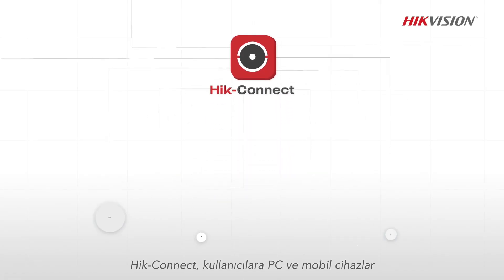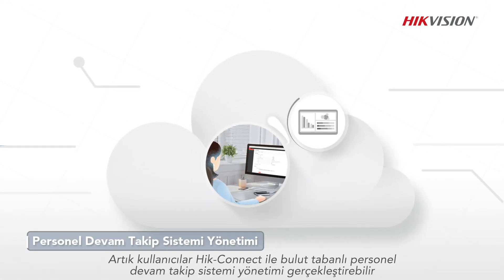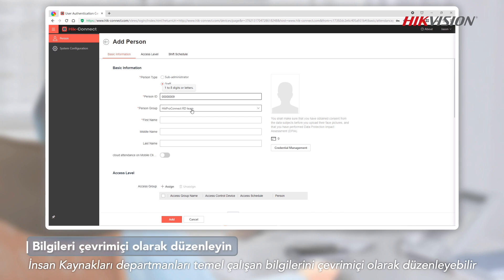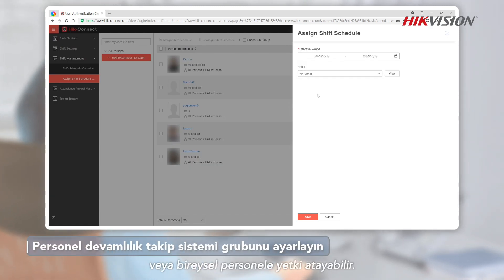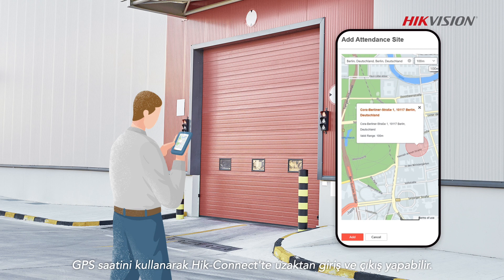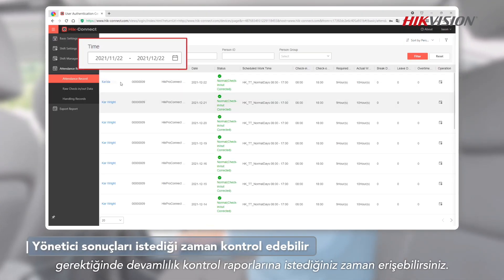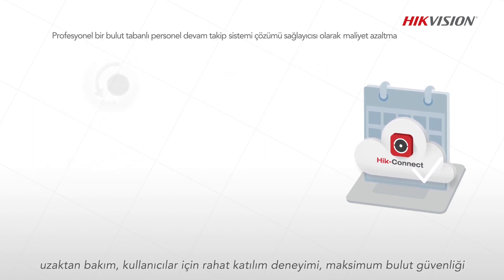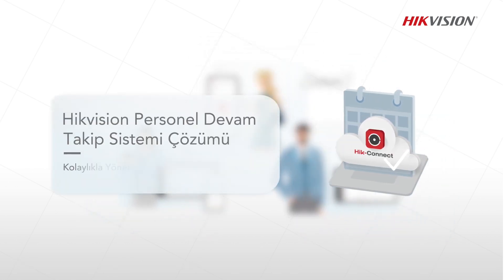Hik-Connect Uygulaması Nedir? Şirketlere ve Çalışanlara Sağladığı Avantajlar Nelerdir?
Hik-Connect kullanıcılara bilgisayar ve/veya mobil cihazlar kullanarak güvenlik sistemi yönetimi konusunda yardımcı olan güçlü bir yazılımdır.

Kullanıcılar, Hik-Connect ile bulut tabanlı personel devam takip sistemi yönetimi gerçekleştirebilir. İnsan kaynakları departmanı temel çalışan bilgilerini çevrimiçi olarak bu uygulama sayesinde düzenleyebilir. Çalışanlar ise gerçek zamanlı olarak bildirimleri alabilir. Bu sayede verimliliği arttırarak maliyetlerinizi azaltabilirsiniz.

Daha fazla bilgi için Hikvision satış yöneticinizle veya yetkili distribütörlerimizle irtibata geçebilirsiniz.